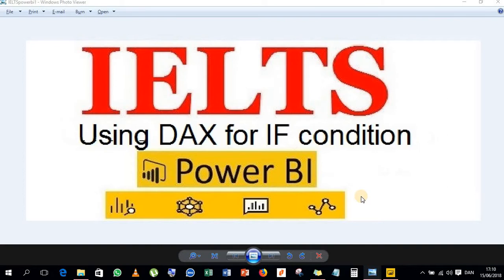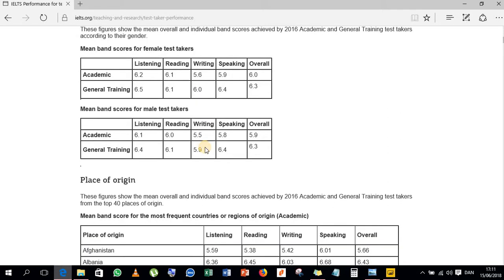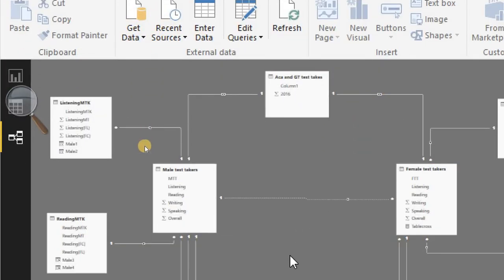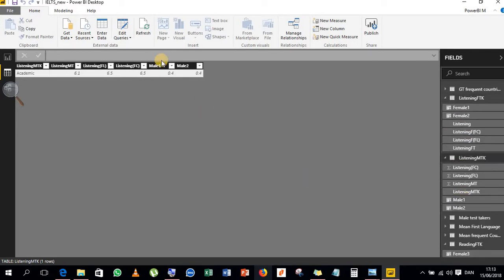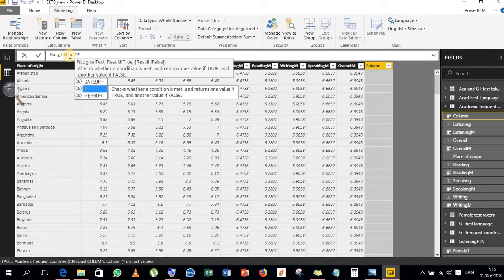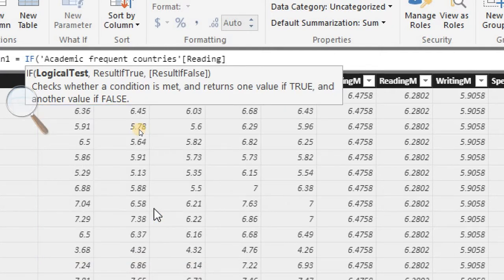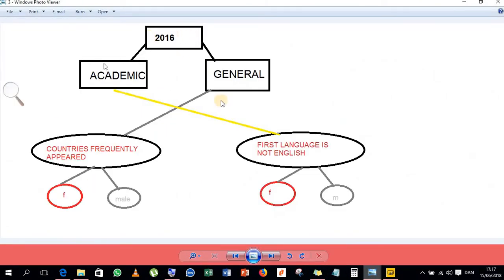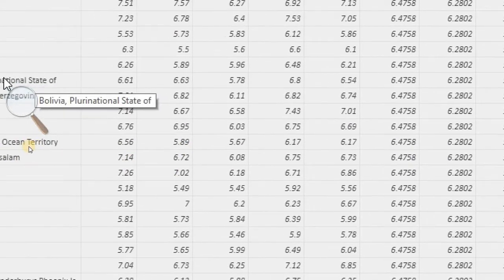DAX IF Condition to IELTS Data Model